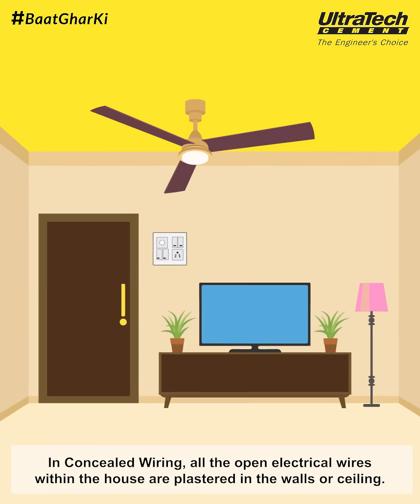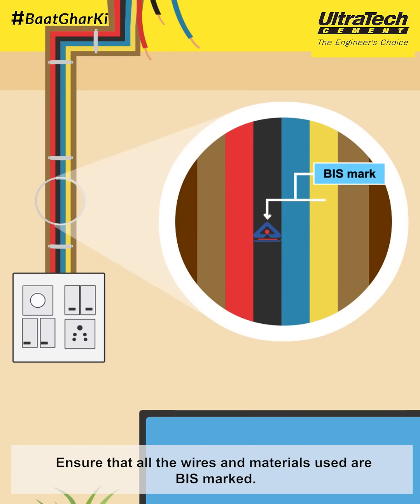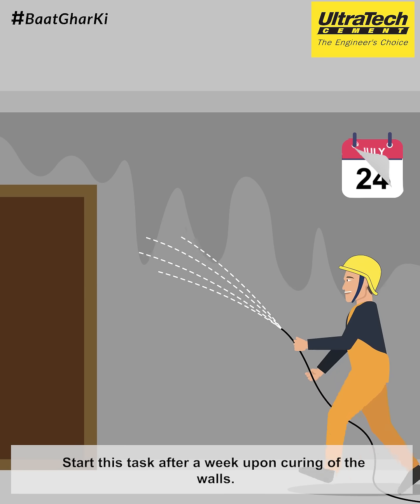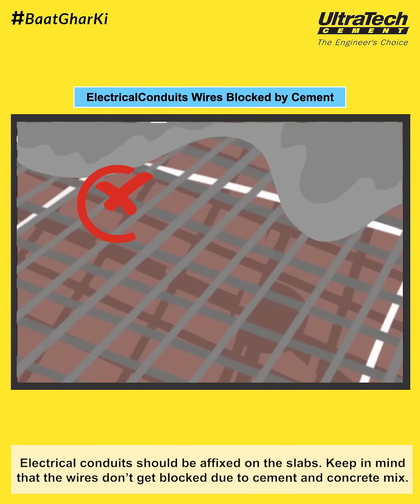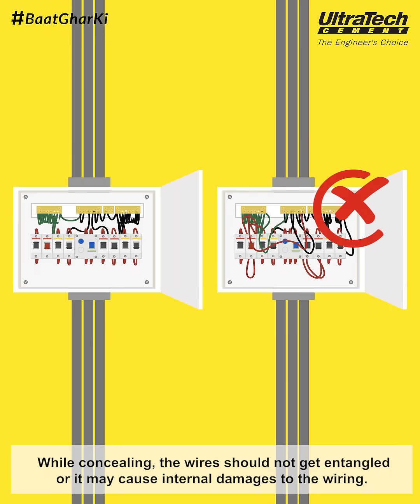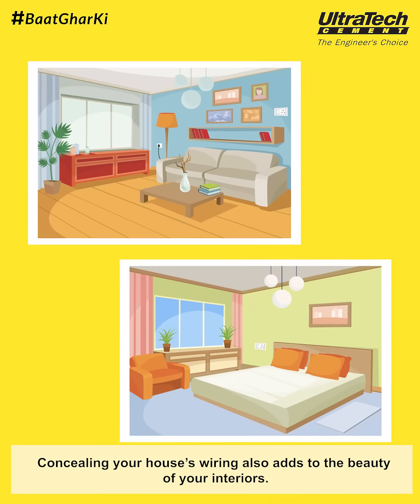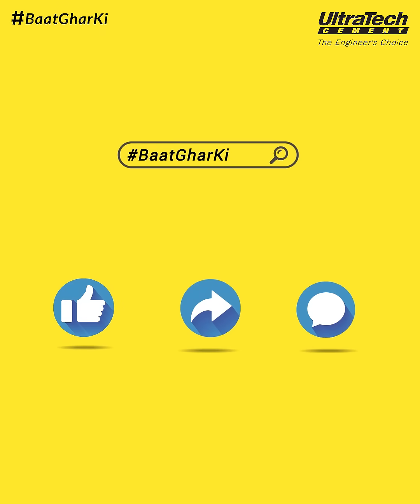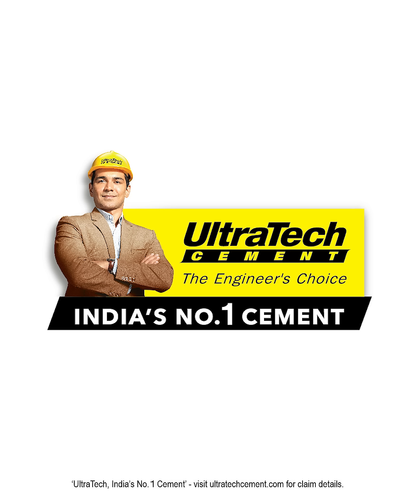Concealed Conduit Wiring: Concealed Wiring Tips | UltraTech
Concealed wiring covers all open electrical wires in your home to a wall or ceiling. Concealed wiring enhances the interior of your home. It should be planned throughly during the construction of your home. Watch this video to understand what all things you need to keep in mind while doing concealed wiring for your home.

How to conceal wires - 00:00
1. BIS Mark - 00:07
2. Electrical Drawing - 00:12
3. Post Curing  - 00:18
4. Electrical Conduit - 00:22
5. Wire Entanglement - 00:30
6. Beautification - 00:37
Summary of concealed wiring tips - 00:46

Concealed Wiring | House Wiring | Home Building Tips